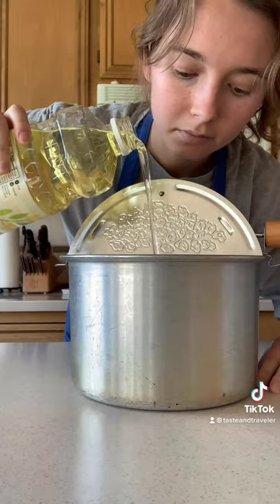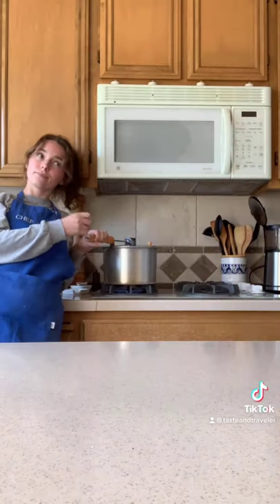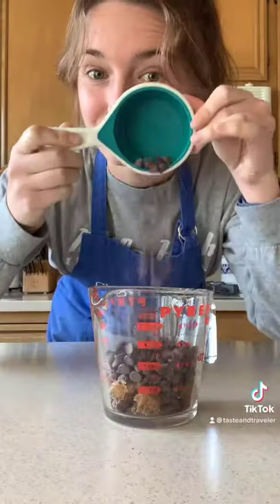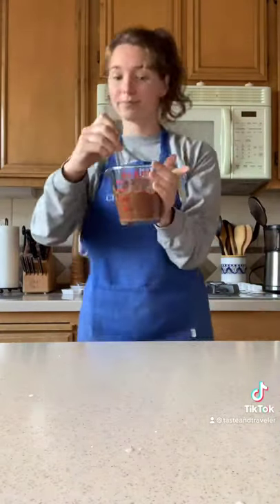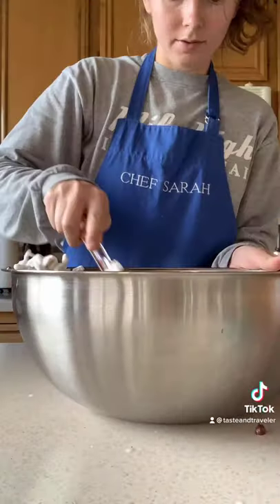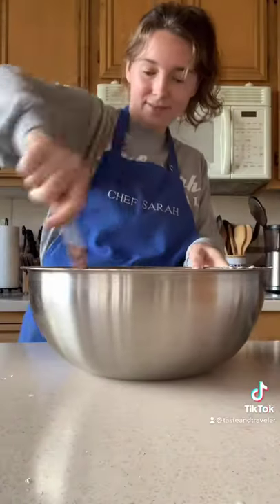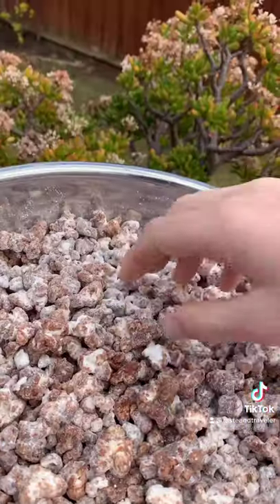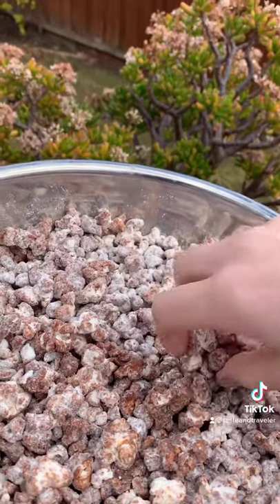Chocolate Peanut Butter Popcorn (AKA muddy buddy or puppy chow)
Chocolate Peanut Butter Popcorn

Calling all chocolate and popcorn lovers! You need to try this super quick and easy popcorn recipe. The perfect late-night sweet snack with a satisfying crunch. Make it once and you will be hooked! Inspired by the check mix version. You could even mix the two together. :)

Ingredients:
- 1/2 cup popcorn kernels
- 1/4 cup peanut butter
- 1/2 cup chocolate
- 1 cup powder sugar

Popcorn popper
Large bowl